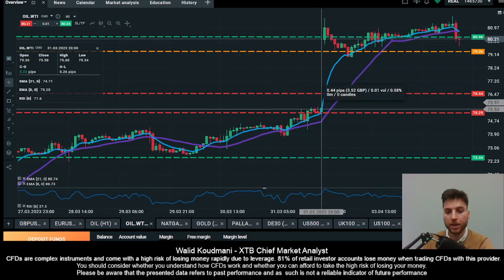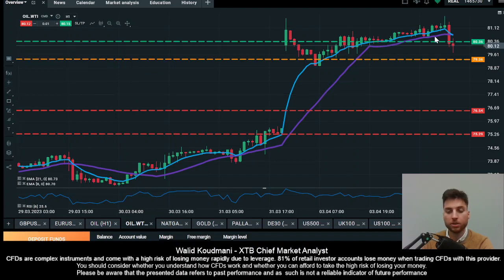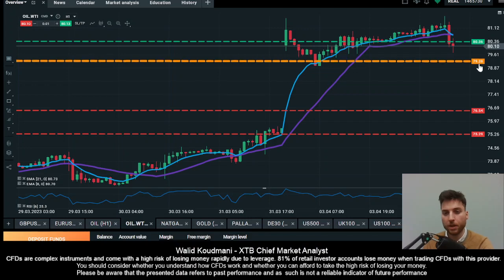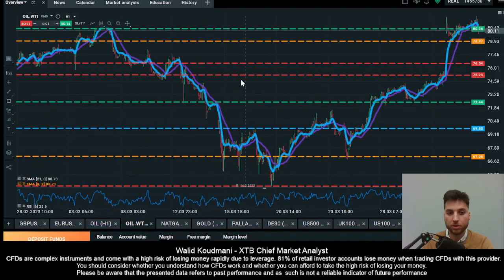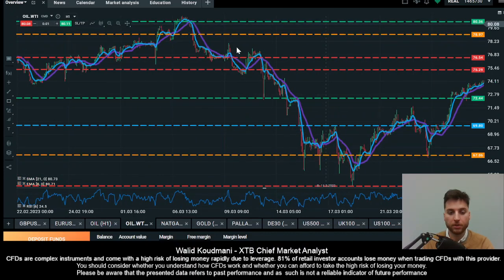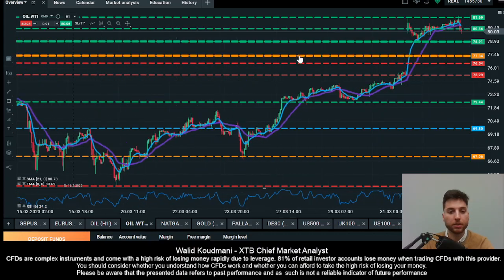XTB Market update on OIL - 5/04/2023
In this short and comprehensive video, XTB's Chief Market Analyst Walid Koudmani discusses the situation on the Oil market highlighting key levels and Important news to keep an eye on such as the current banking crisis.

- Oil moves higher after surprise production cut
- Price manages to hold above upward gap
- Demand concerns rise

*81% of retail investor accounts lose money when trading CFDs with this provider.